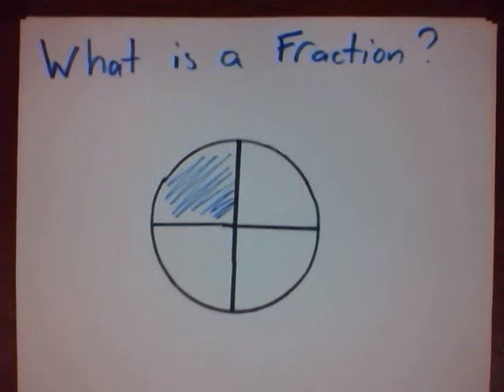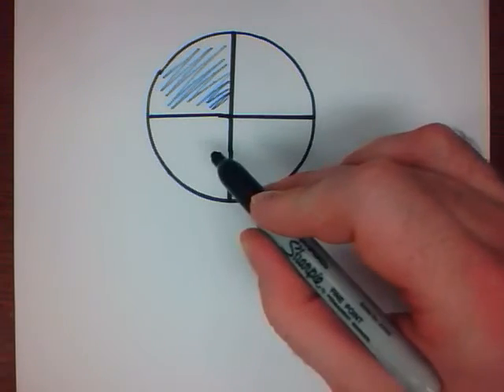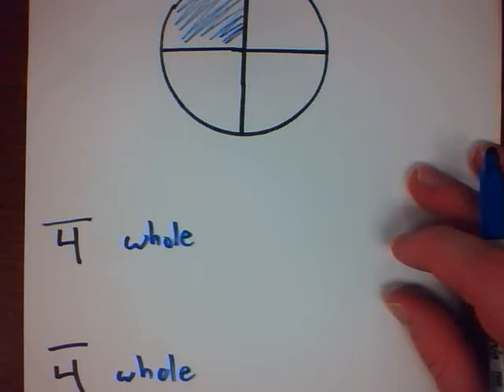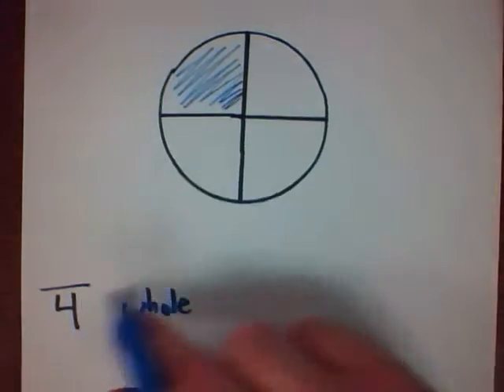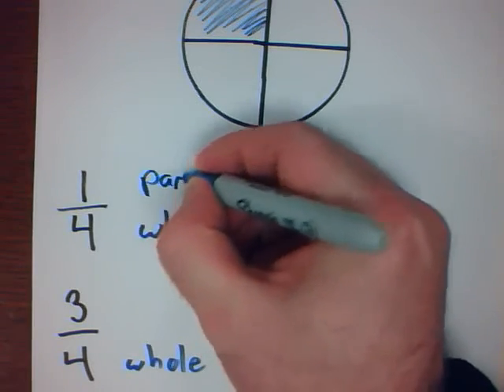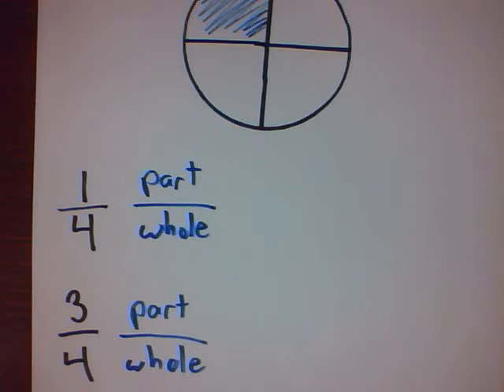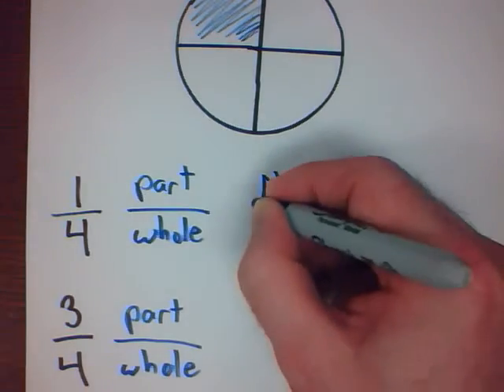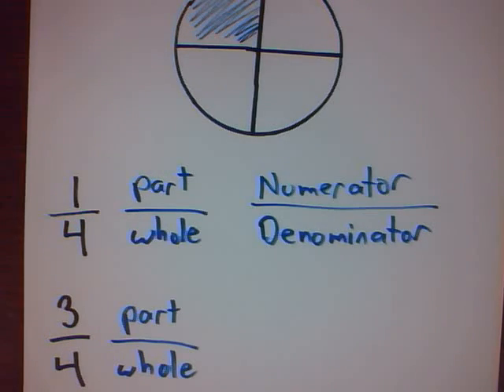Mr. v teaching math Fractions 5 What is a Fraction